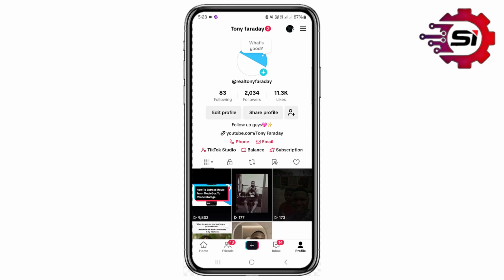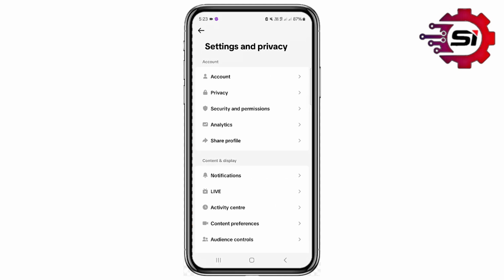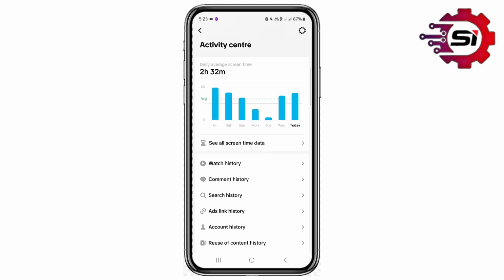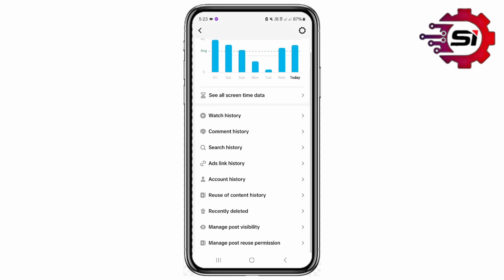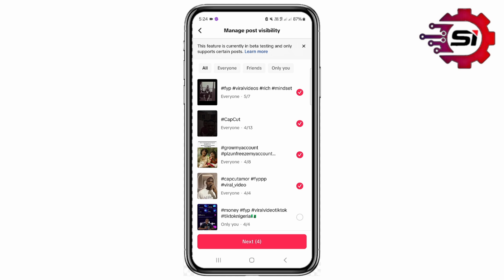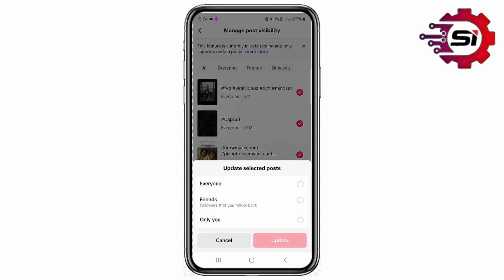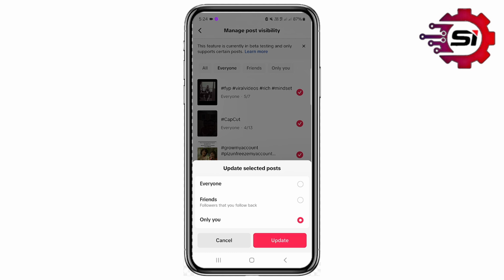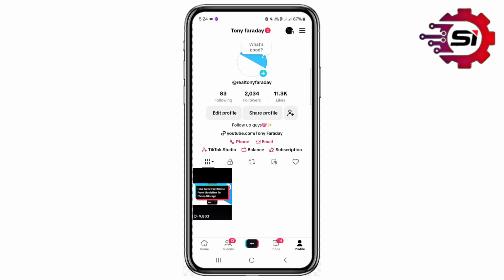How to Make All TikTok Videos Private At Once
Want to protect your TikTok privacy? Learn how to easily set all your existing videos to private, ensuring only your approved followers can view your content. This simple guide will show you how to adjust your privacy settings and safeguard your videos.